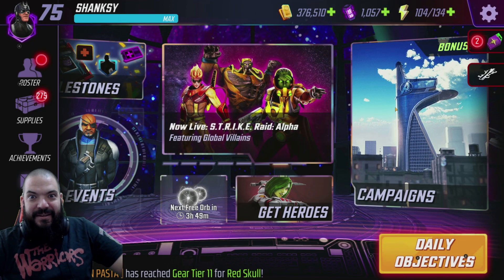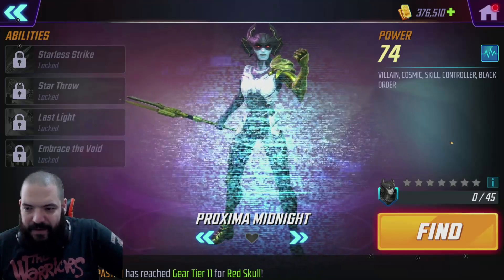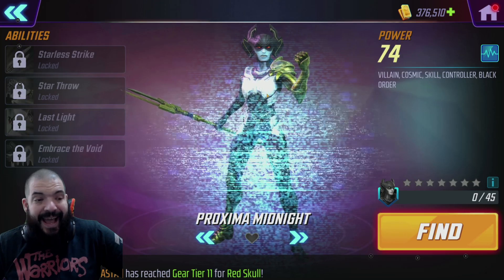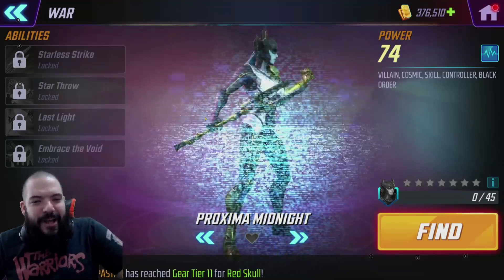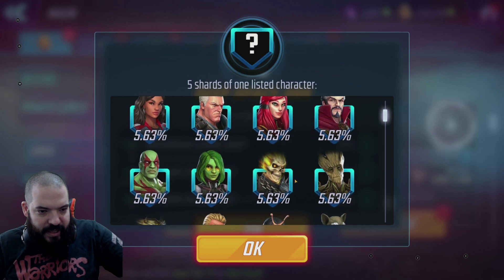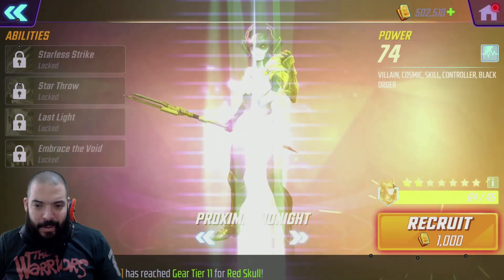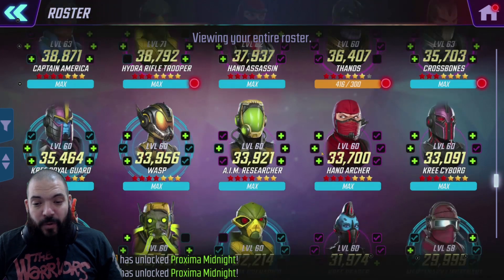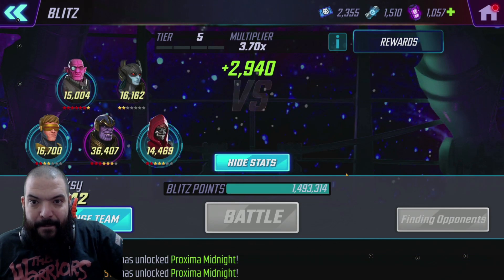Proxima Midnight! To Buy Or Not To Buy! Orb Opening and Character Showcase!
Whats Cooking Good Looking? In this video we take a look at Proxima Midnight! the newest toon to the Marvel Strike Force Roster. We pick up one of the offers after breaking down her kit for an Orb Opening! Then We jump on in and level her out to show off some Gameplay! YUP. There is a lot going on! Hope you enjoy it!

Want to find all of Shanksy in one place? Yup that man has a website!

Want to be part of the awesome community check out the discord